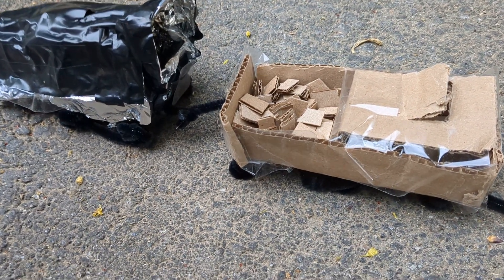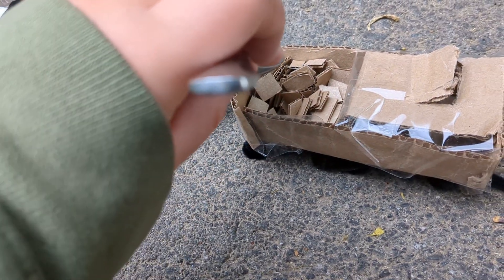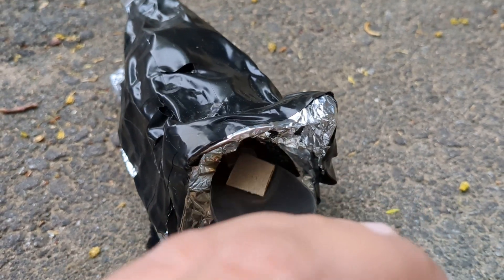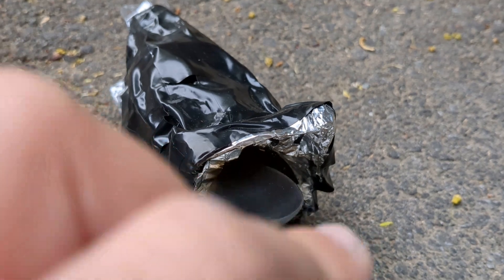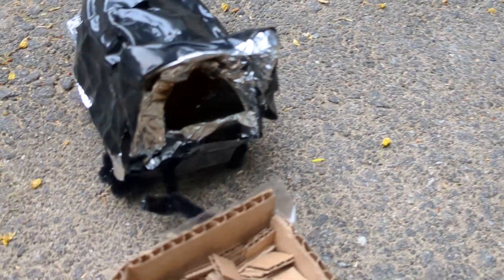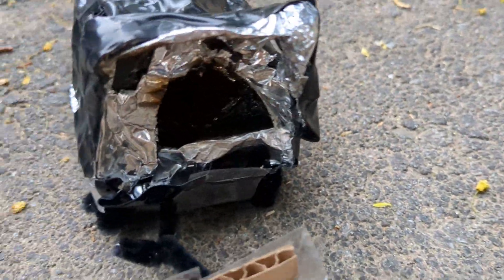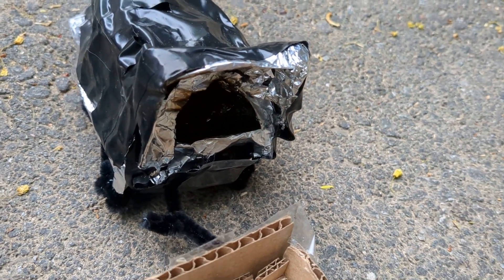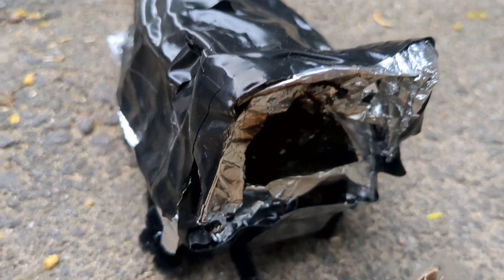How to fire up a small Foil steam engine